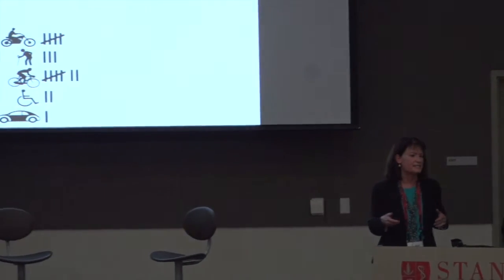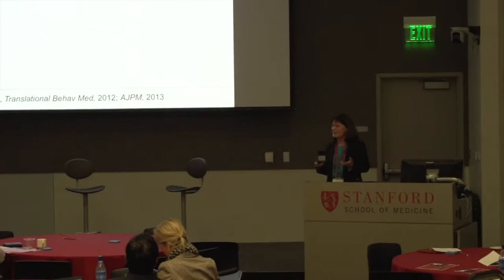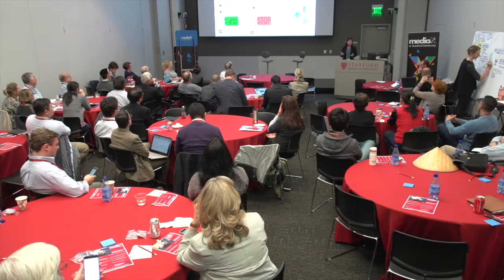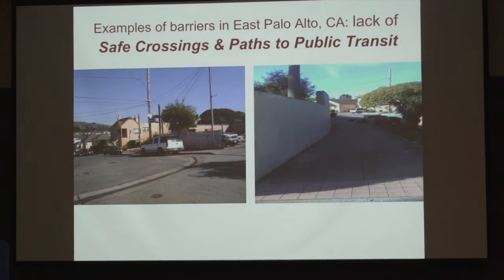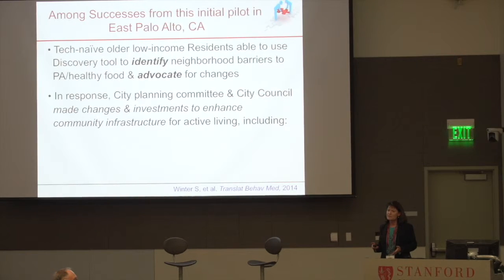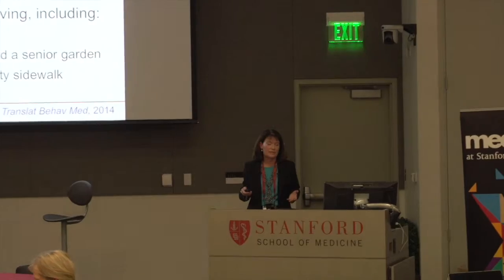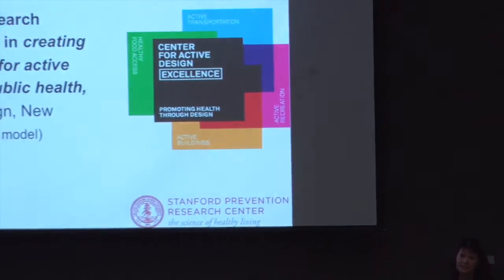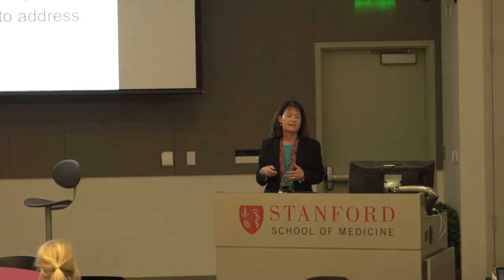Citizen Science as a Platform for Wellness Research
From the mediaX Conference “Platforms for Collaboration and Productivity”, Abby King with the Stanford Prevention Research Center examines that although technology is a major “driver” of many of society’s comforts, conveniences, and advances, it has engineered regular physical activity and a number of other positive health behaviors out of our daily lives. A key question is: how can we harness technology for “good” in the health promotion/disease prevention area? One potential solution is “community-engaged citizen science” that brings together researchers + public and private organizations + residents themselves in harnessing the potential of IT and mobile devices to solve the health promotion challenge.